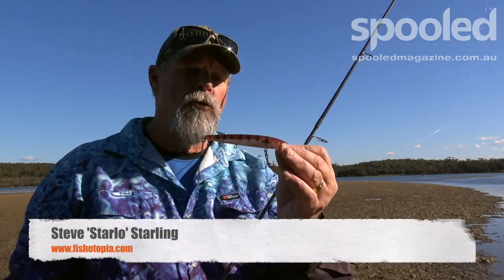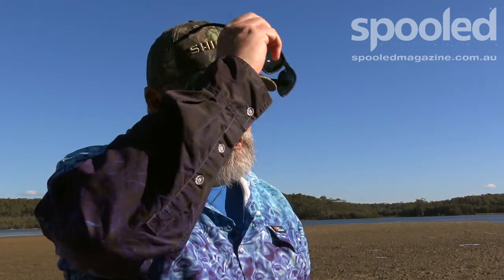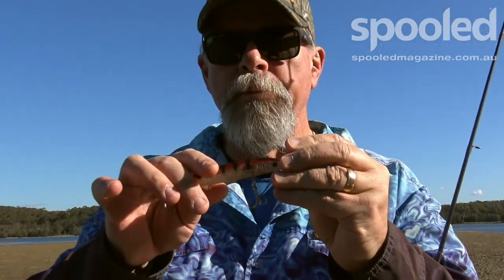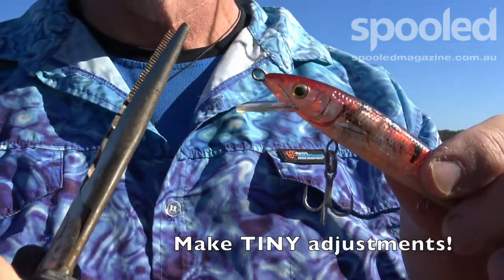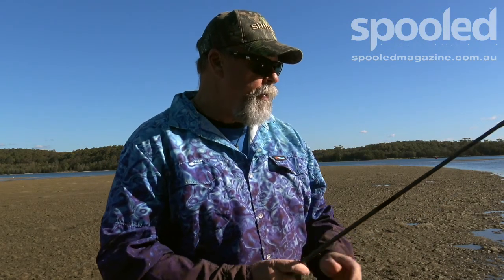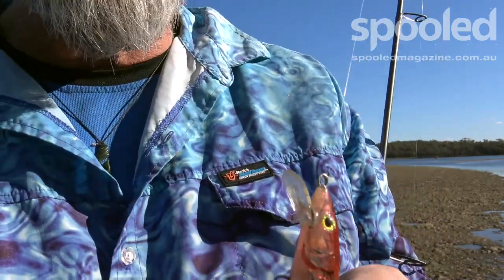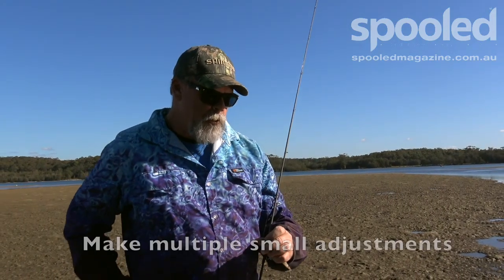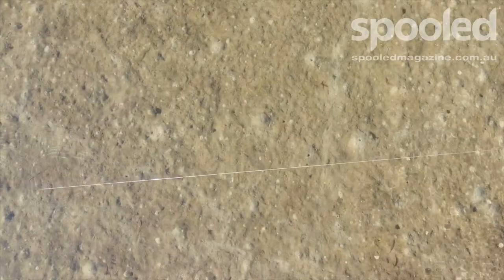How to re-tune your hardbody lures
Starlo goes through test swimming hard bodied lures, and then how to re-tune them. For more fishing, kayaking, boating and new product information, check out Produced purely as a digital publication, Spooled takes a fresh approach to delivering information – it’s a fishing magazine but not as you know it. And the best part is, it's free!